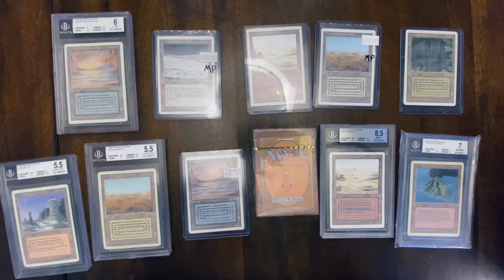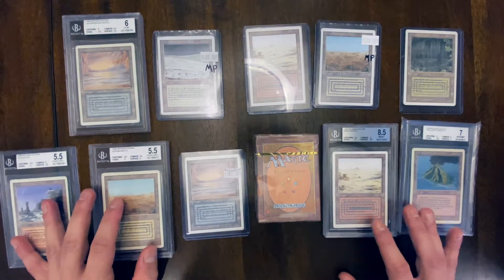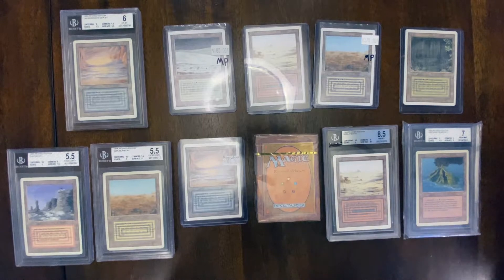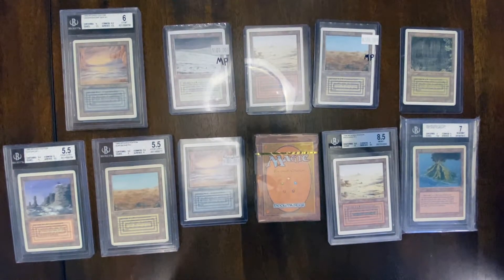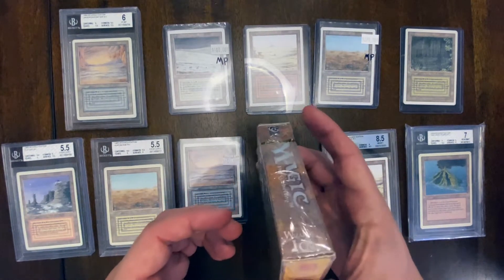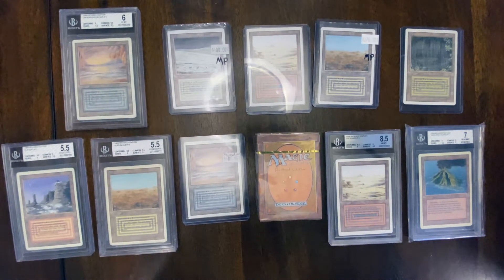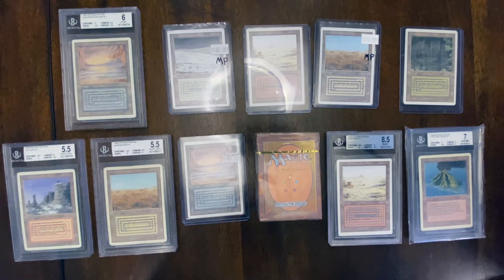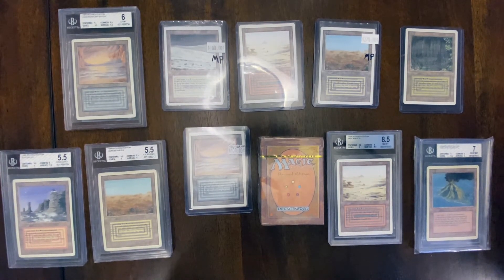Revised Starter, Dual Lands, MTG Investing Episode 3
Revised Discussion + Power 9 Commitment